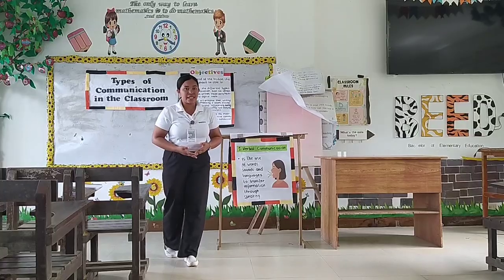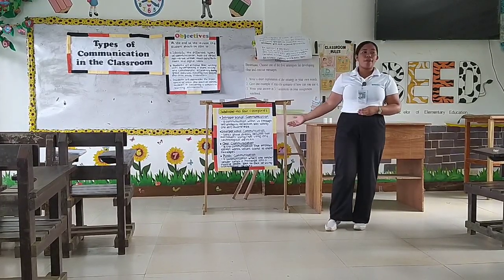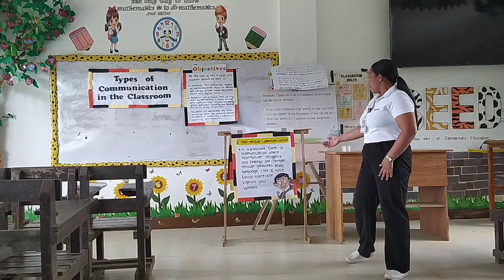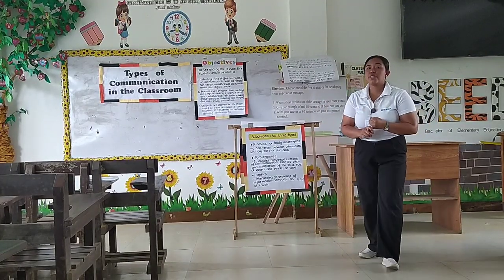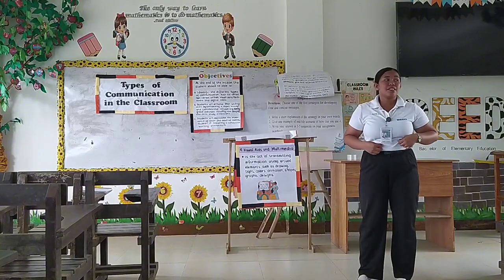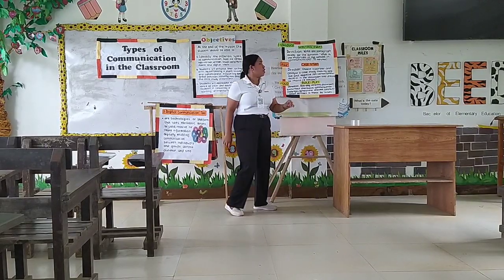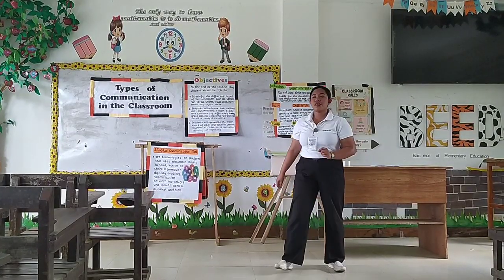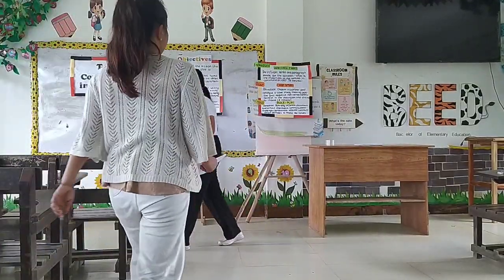PAIR TEACHING DEMONSTRATION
Title: Types of Communication in the Classroom